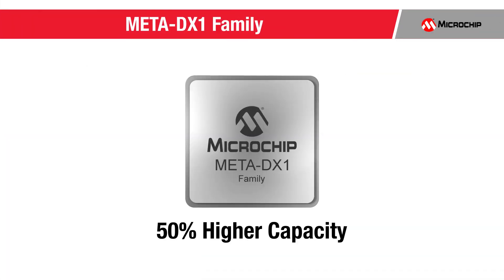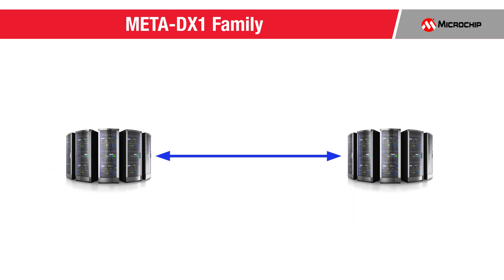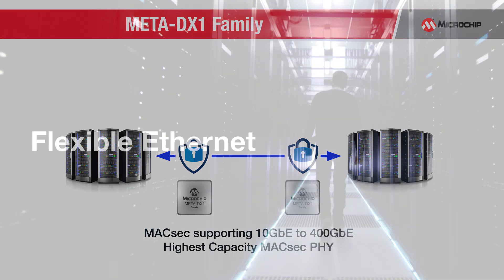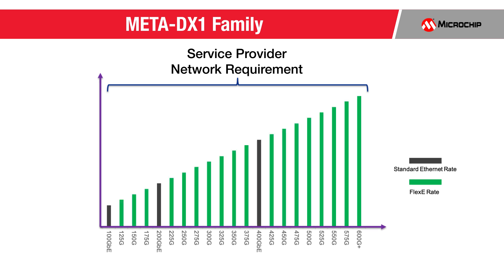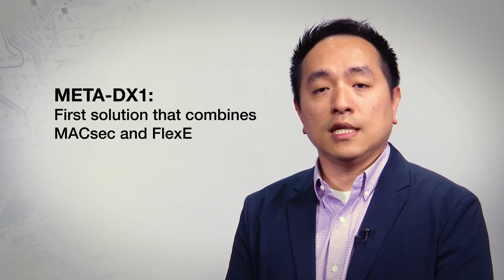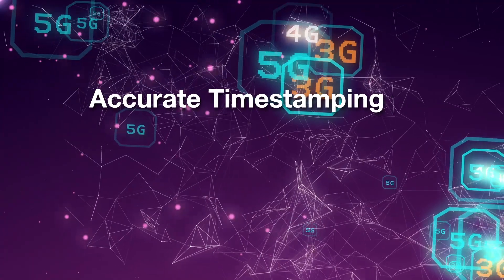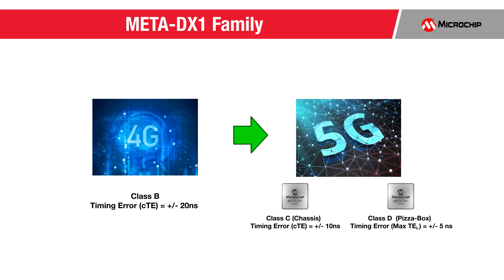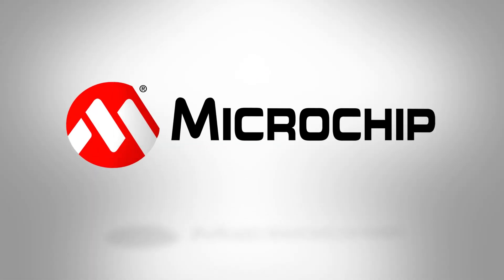META-DX1: Terabit-Scale Ethernet PHY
This video introduces Microchip’s META-DX1 family, the industry’s first terabit-scale (1.2 Tbps) Ethernet PHY, and discusses the market trends and industry challenges it addresses. META-DX1 brings multiple innovations to the market tied to key requirements on security with MACsec, flexibility and scalability with Flexible Ethernet, bandwidth growth with 400 GbE, and 5G wireless with nanosecond level timestamping accuracy.